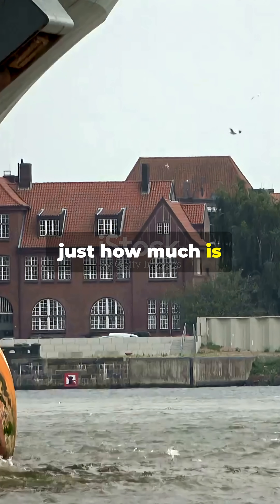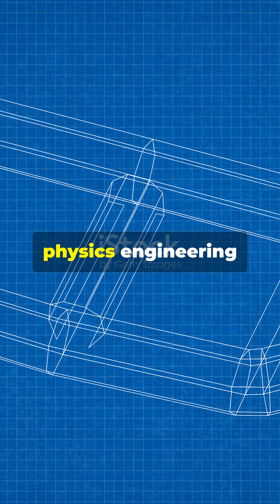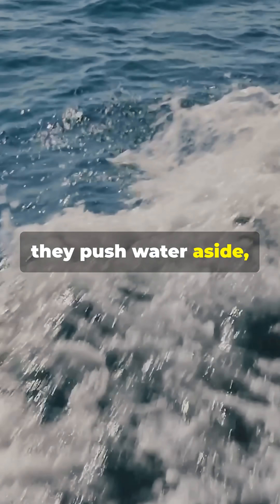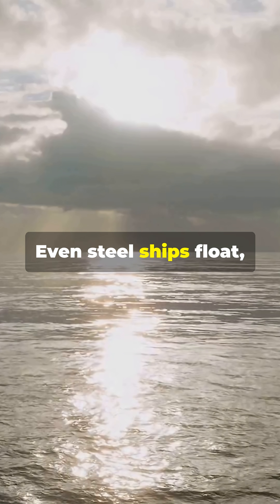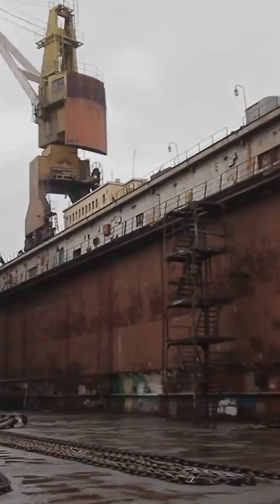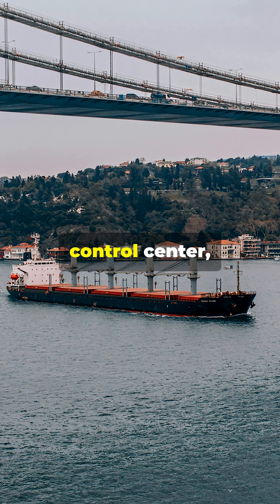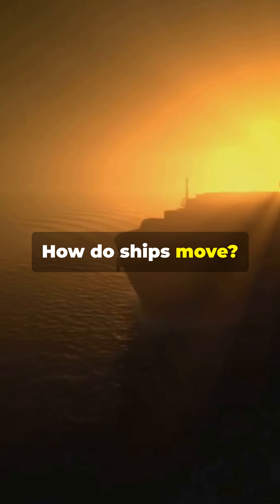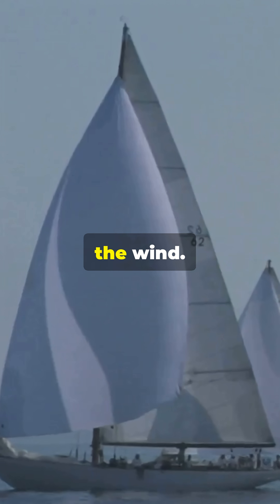This Is Why Massive Ships Don’t Sink!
Why don’t massive ships sink? Discover the science of buoyancy, ship structure, propulsion and safety in this 59‑second YouTube Short — with center subtitles for easy viewing. Learn how displaced water lifts heavy hulls, why hollow hulls and ballast tanks keep ships stable, how propellers, water jets and sails push vessels forward, and how rudders steer. See essential parts: deck, bridge, engine room, bulkheads, sonar, GPS and watertight compartments — all explained fast and visually. Perfect for curious minds, students, and ship lovers.

OUTLINE:

00:00:00 This Is Why Massive Ships Don't Sink! (You'll Be Surprised)